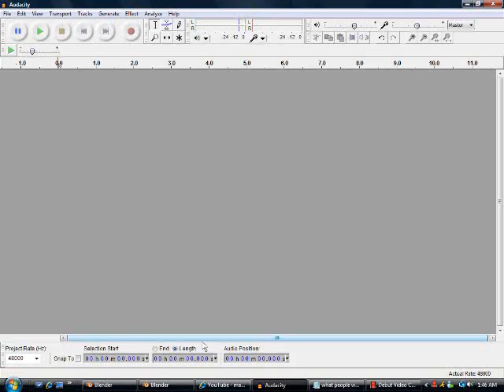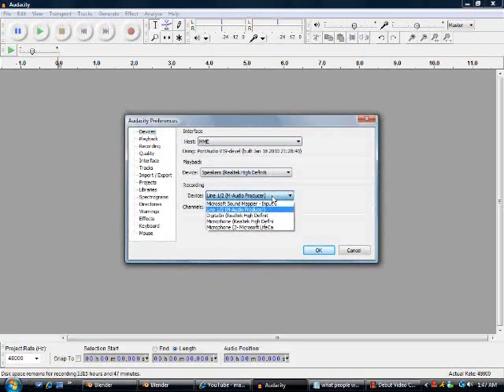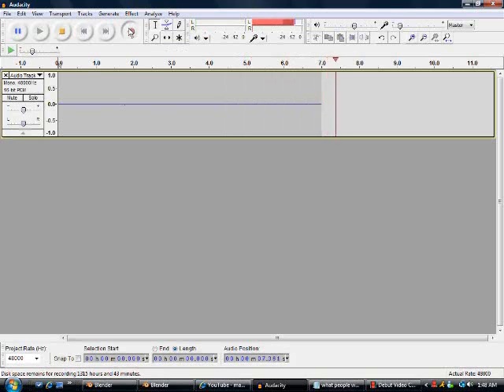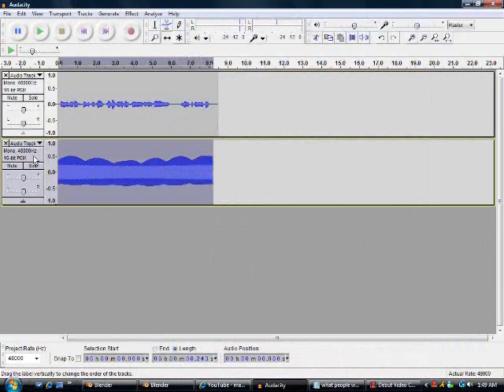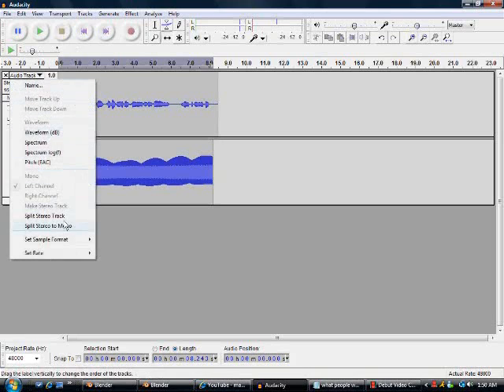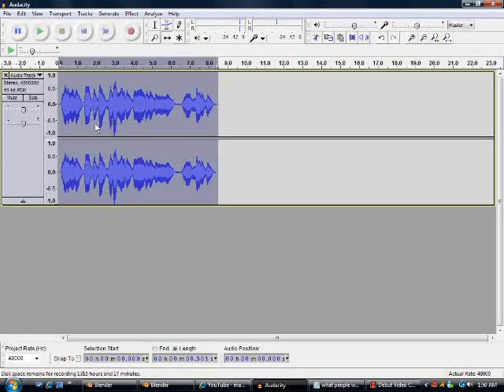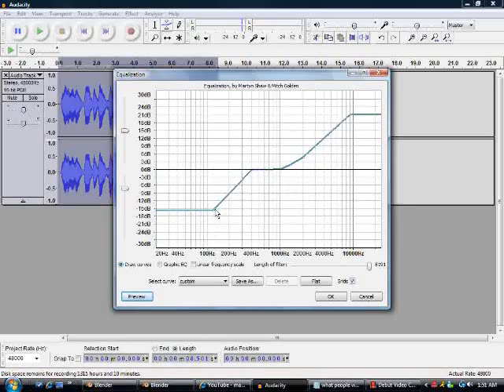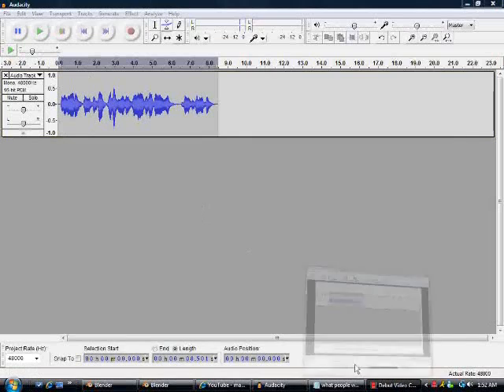How To Sound Like a Robot in Audacity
you might wanna turn down your audio for this one. I accidentaslly made it too loud on this one. XD Sorry. =P